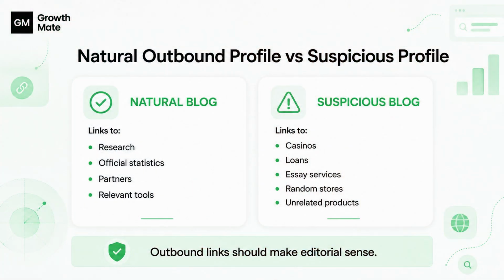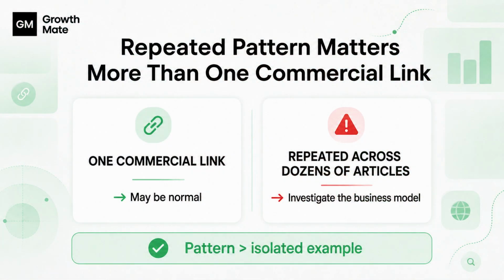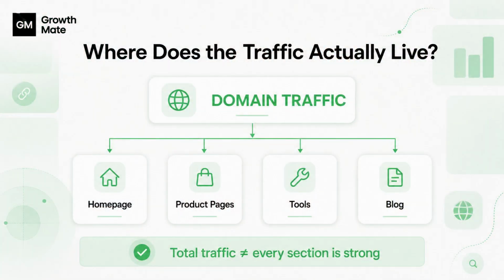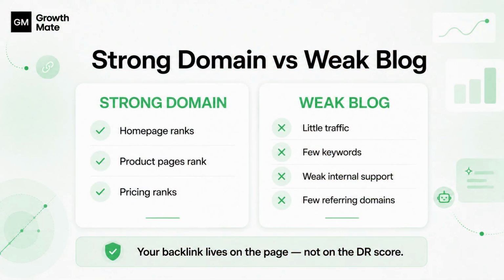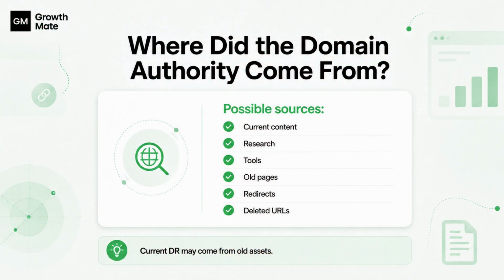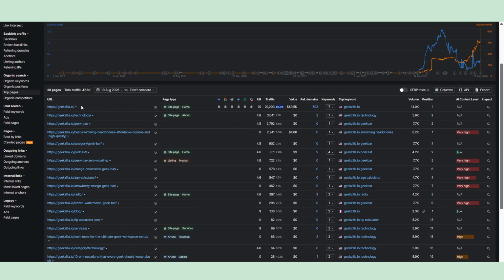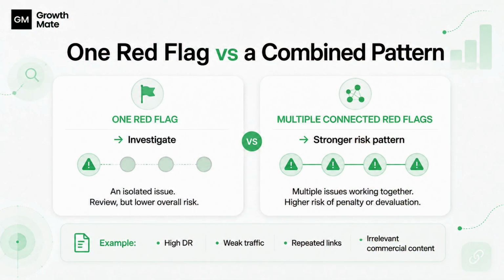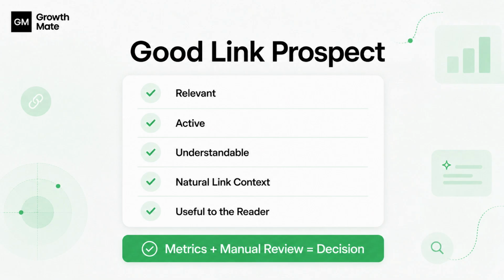How to Analyze Website Quality for Link Building | Risks & Spam Signals — Part 2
Good-looking SEO metrics can hide a very weak backlink opportunity.

In Part 2 of our website-quality framework, we look at the signals that often reveal link farms, placement-driven websites and other risky link prospects.

You’ll learn how to analyze outbound links and Linked Domains, understand where a website’s traffic actually lives, review Top Pages and Top Linked Pages, investigate the source of a domain’s DR and recognize possible network or PBN patterns.

We also explain why one red flag rarely gives you a final answer.

A high number of outbound links may be perfectly normal for one website and highly suspicious for another. What matters is the combination of the website type, content, organic visibility, backlink profile, outbound behavior and exact placement page.

The lesson includes a practical Geekzilla.io walkthrough showing how manual review and SEO metrics work together when evaluating a real prospect.

ABOUT GROWTHMATE

GrowthMate is a relationship-based link-building and AI visibility agency helping B2B brands earn authority through relevant editorial backlinks and strategic brand mentions.

We don’t evaluate opportunities through DR alone.

Our team reviews the website, section, exact placement page, organic visibility, backlink profile and editorial context before a link is approved — because a link should make sense for users as well as search engines.

This video was created with support from the U.S. Department of State through YTILI, implemented by American Councils for International Education, with support from the U.S. Embassy in Ukraine, America House Lviv and Freedom 250. Thank you for supporting this educational project.